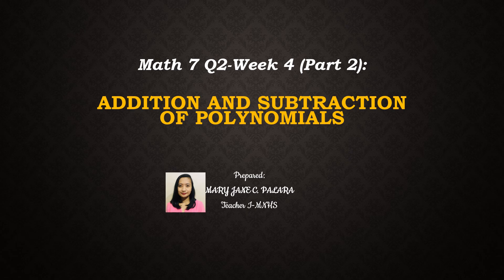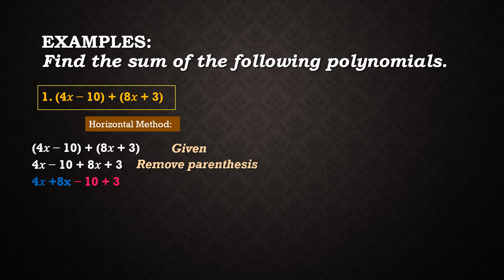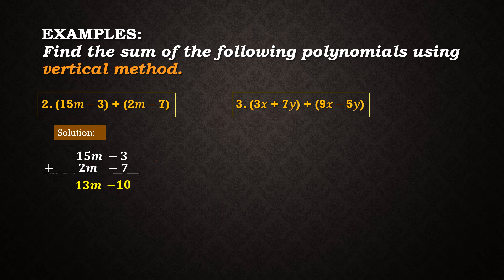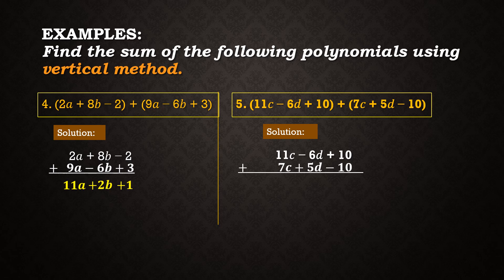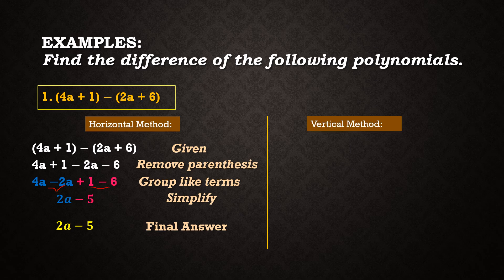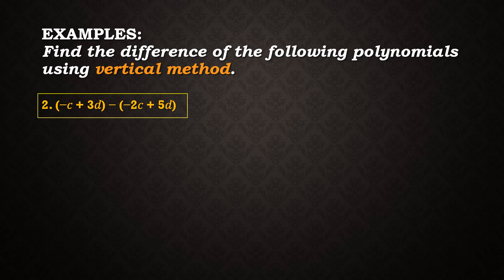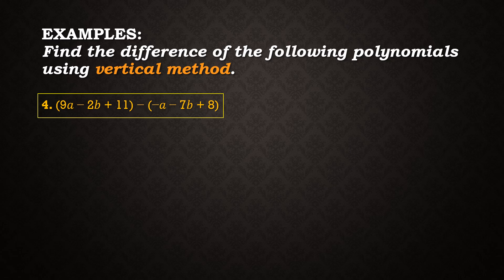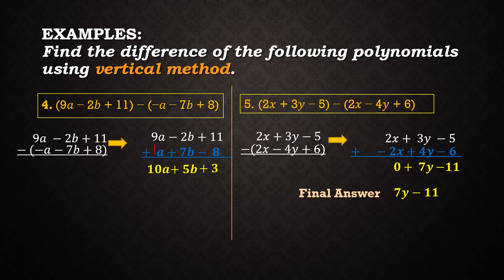Math 7 Q2 Week 4 Part 2 Adding and Subtracting Polynomials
MELC: The learner adds and subtracts polynomials.